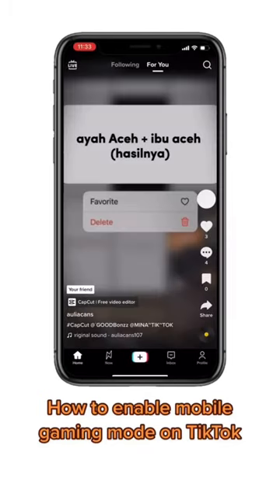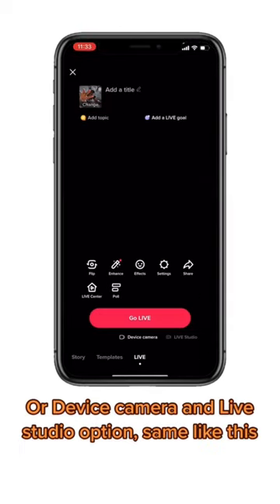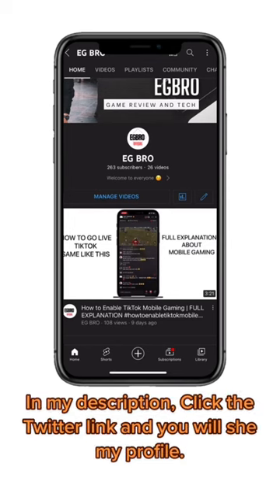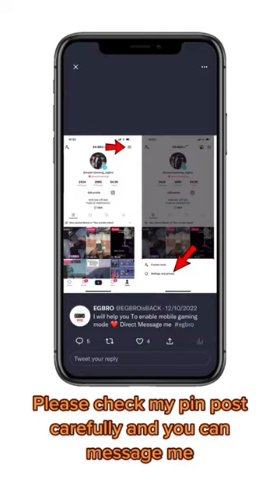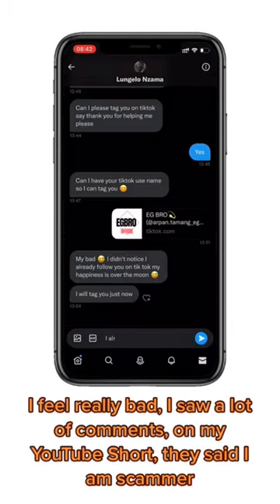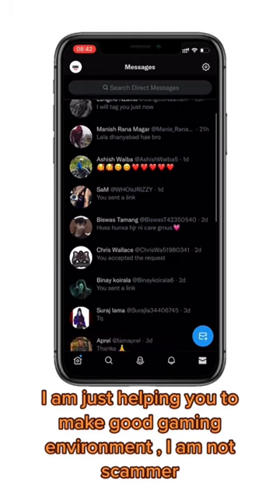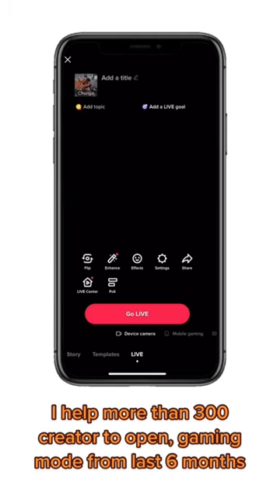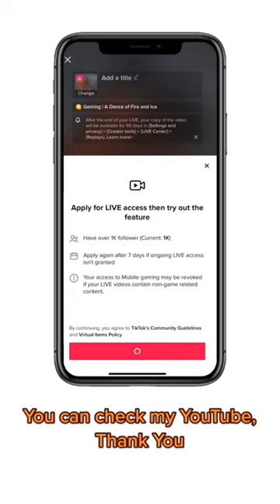How to enable mobile gaming mode on TikTok